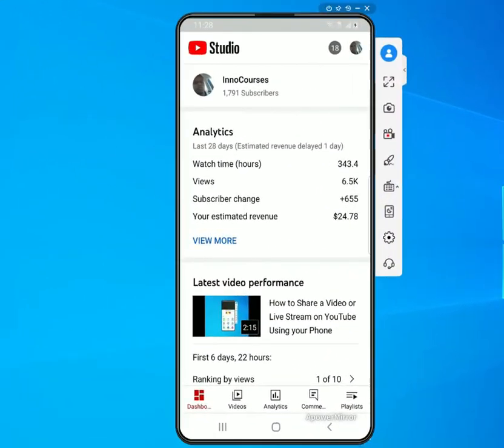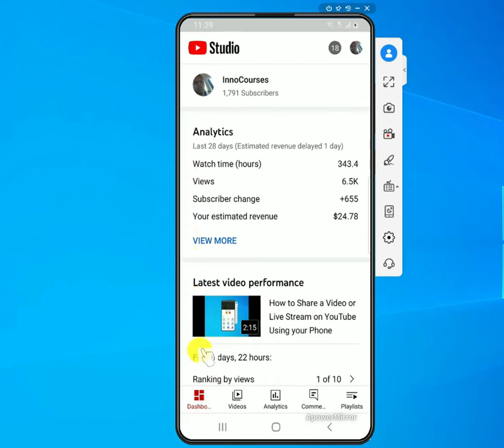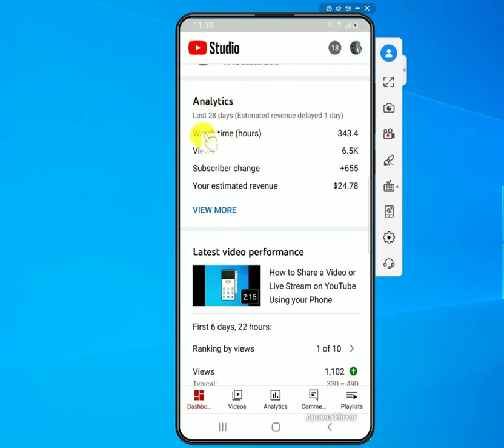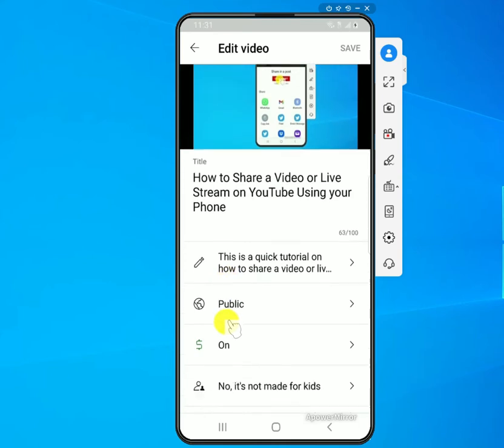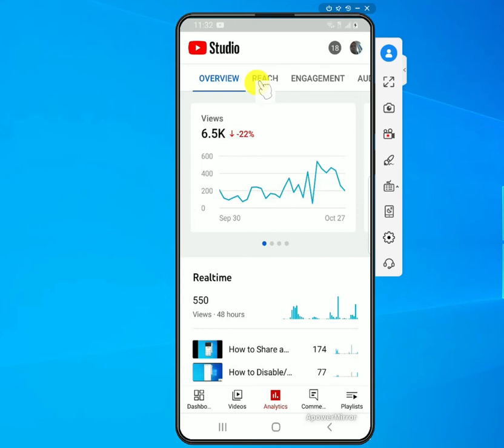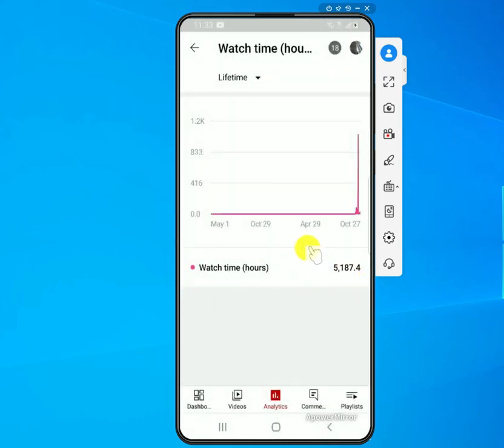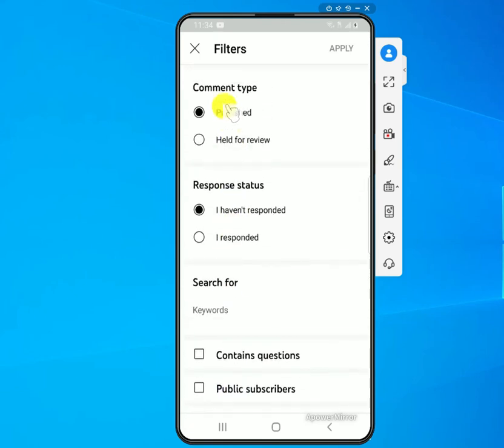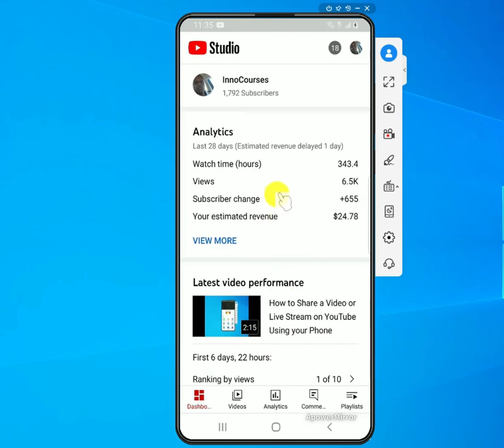YouTube Studio App Changes 2021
The YouTube Studio app has been updated with new changes and new features added